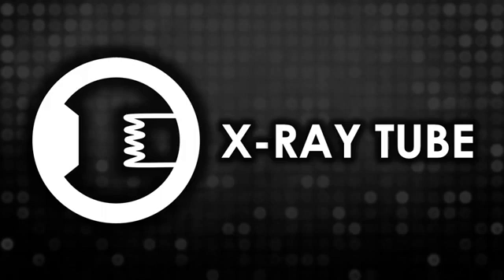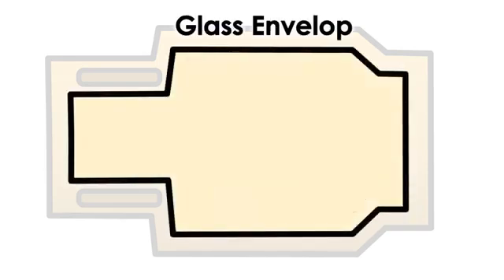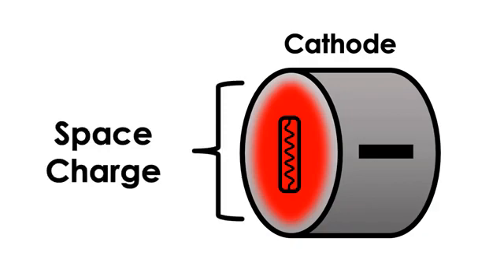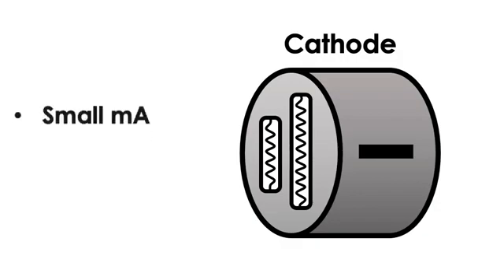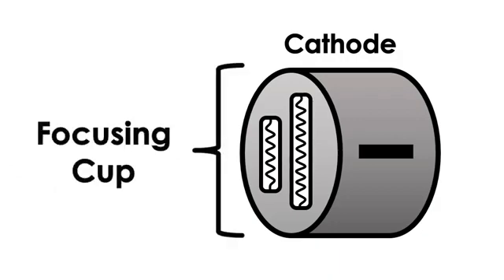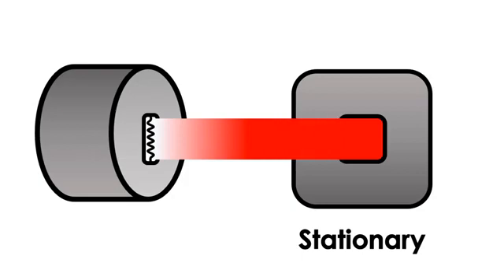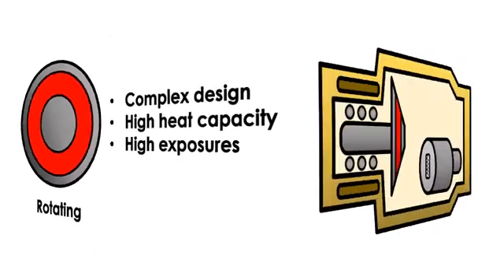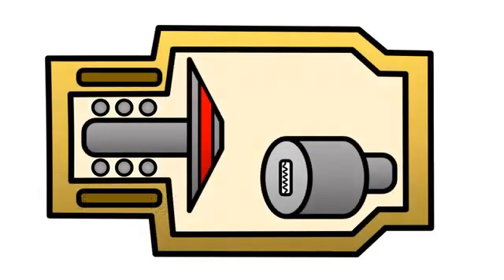The X-Ray Tube & Components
n this video, we will be discussing the x-ray tube and its components.

Without the x-ray tube, diagnostic imaging such as plain film x-ray, fluoroscopy, and computed tomography would not exist.

The first generation of x-ray producing tubes was the Crookes tube. This simple tube included two electrodes that were placed at opposite ends of a semi-vacuum tube. Crookes, as well as other physicists, discovered that when high voltage electricity was delivered to opposite ends of the tube, that electrons would flow within the tube in a straight line.

Through the use of the Crooks tube, Wilhelm Conrad Röntgen was able to both discover X radiation along with producing the first x-ray image.

In 1913 a physicist and engineer named Edward Coolidge invented what would be known as the Coolidge tube. The Coolidge tube provided the framework of what we know today as the modern x-ray tubes.

This image represents the x-ray tube and components.

Every x-ray tube is protected by a metal housing. Within the metal housing lay both the x-ray tube

 And oil cooling layer. The oil layer is also used to both protect against electroshock as well as absorbed unnecessary leakage radiation.

The national council for radiation protection requires that radiation leakage must fall below 100mRoentgens /h at one meter or 3.2 feet from the tube.

The components of the x-ray tube are housed inside a vacuum glass pyrex tube or metal case that is free of all gases.

The absence of oxygen gas within the tube allows for greater efficiency of x-ray production, as well as helps extend the life of the tube.

Within the cathode lay the focusing cup.

Most standard x-ray tubes will have two filaments within the focusing cup, one small and one large.

The large filament within the cup allows for greater technical factor, where the small filament is used to increase image detail. The term dual-focus cup is used to describe a focusing cup with two filaments.

The filaments used within x-ray production are similar to those found in older plight bulbs or kitchen toasters.

The one fundamental difference with x-ray tube filaments is that they are composed of the heat resistant material tungsten,

Opposite to the cathode and focusing cup is the positively charged anode.

 I remember the charges of the anode and cathode by, I want an A+ in class, not  C-.
There are two types of anodes used in diagnostic imaging,

the stationary and rotating. Stationary anodes are typically smaller and are used in both

 Portable x-ray units along with dental imaging systems. Due to their small target area, stationary anodes are limited in their ability to producing high mAs exposures.  For example, a portable x-ray unit with a stationary anode might only be able to produce a maximum exposure of 100 kvp @ 60 mAs.

The Rotating anode, which is labeled B, is what you will find in all clinical and computed tomography x-ray systems. Rotating the anode creates almost 500 times more surface area as compared to the stationary anode. This increase in surface area allows for an increased in Ma settings as well as an increase in exposure times.

The area where the x-ray photons are created is known as the target area.

The dark coloration within the anodes symbolizes the target area of both the rotating and stationary anode.

Tungsten is most often used within the anode targets due to its high atomic number of 74. This high atomic number not only allows for greater heat dissipation but also aids in photon production